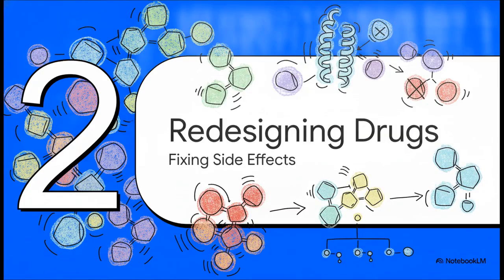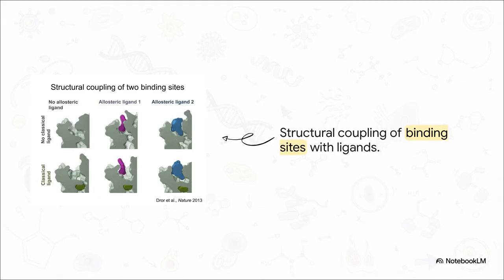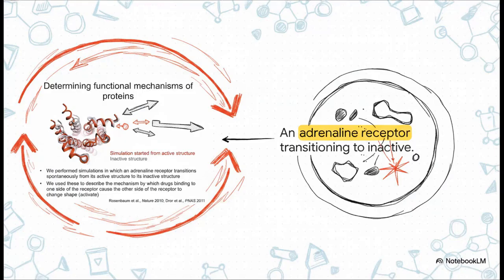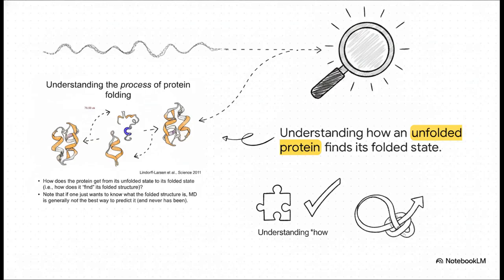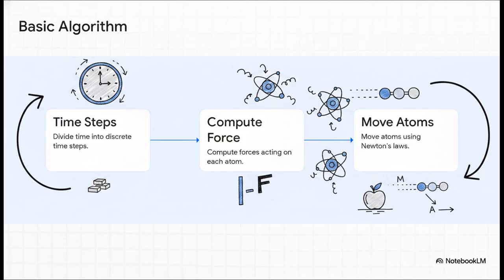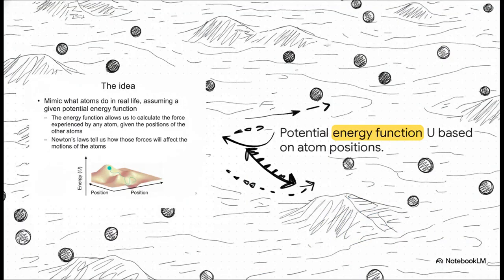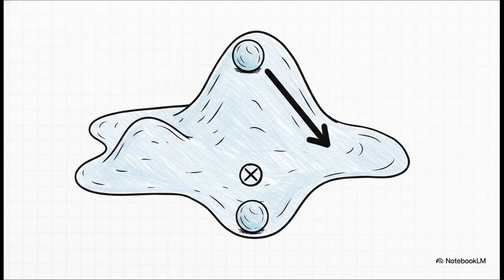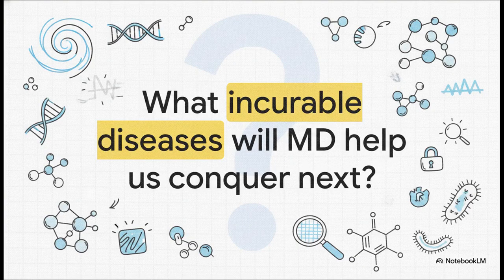Molecular Dynamics Simulation